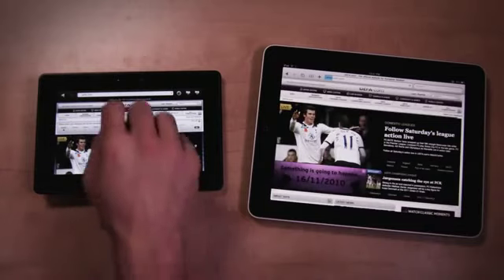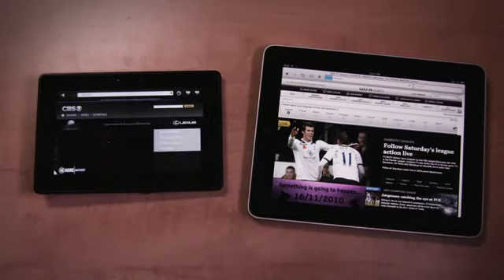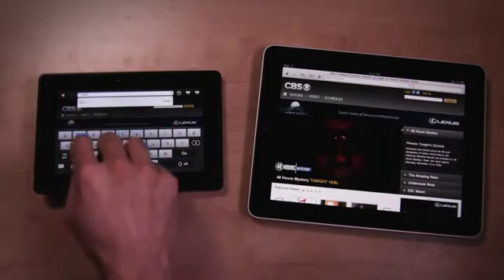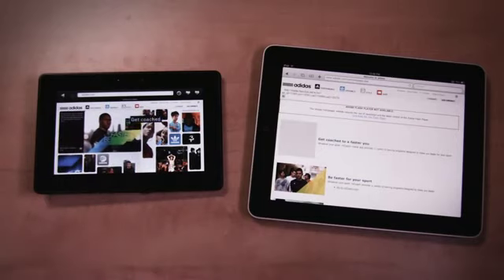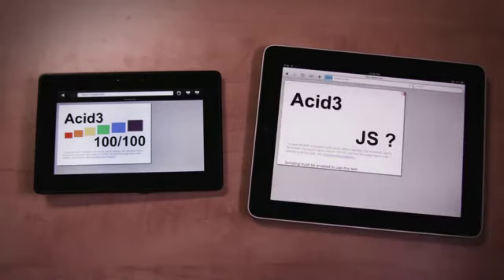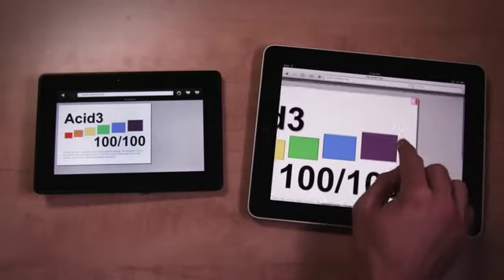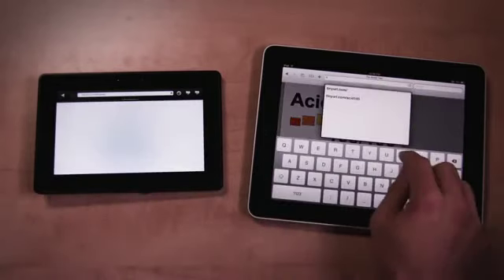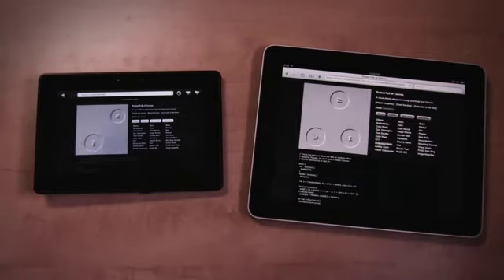PlayBook đọ lướt web với iPad